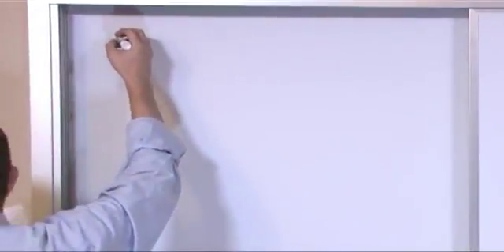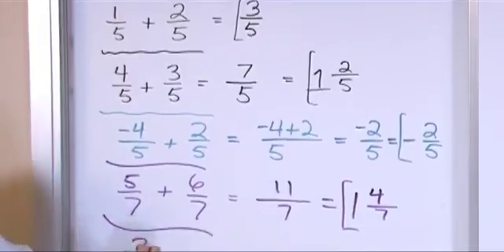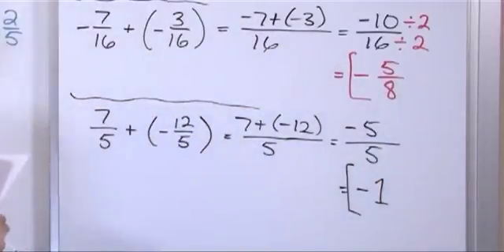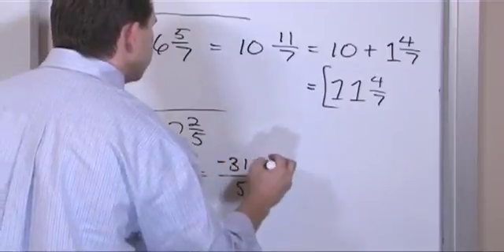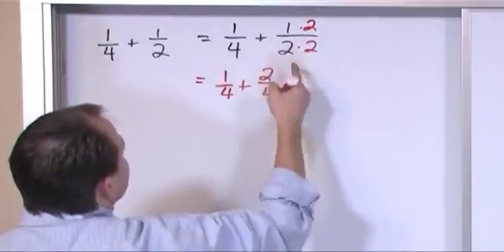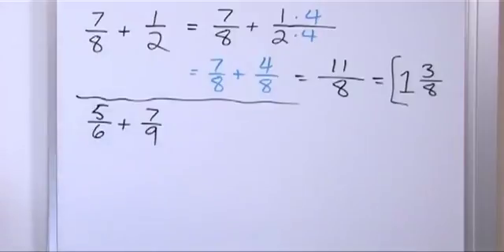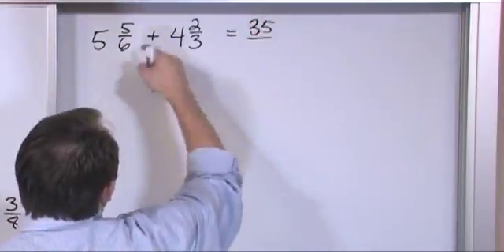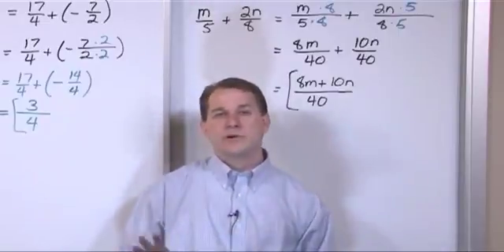08 Adding Fractions muxed